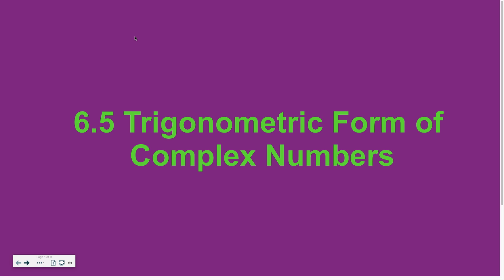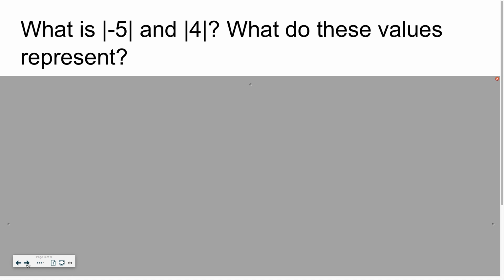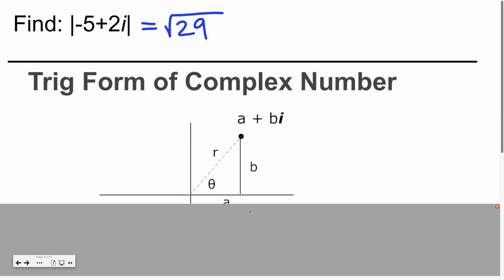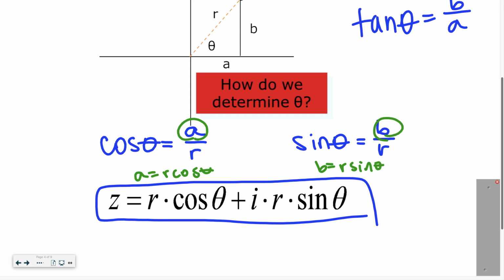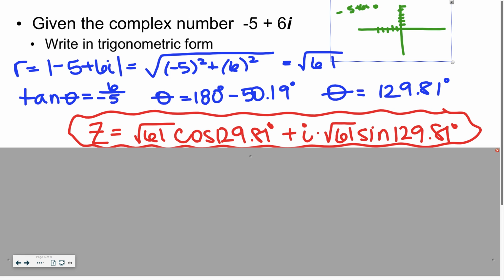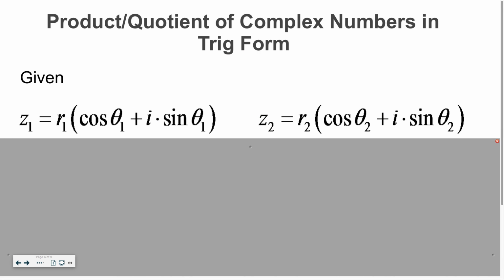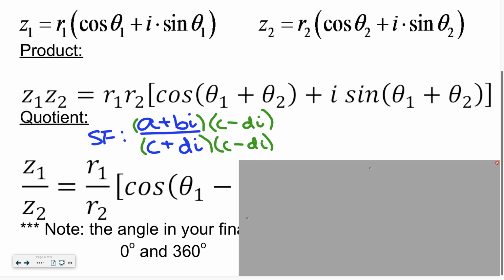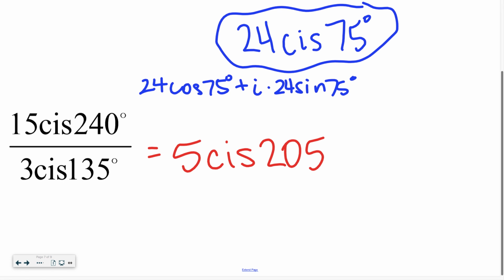6.5a (3/25/19) H. Pre-Calc